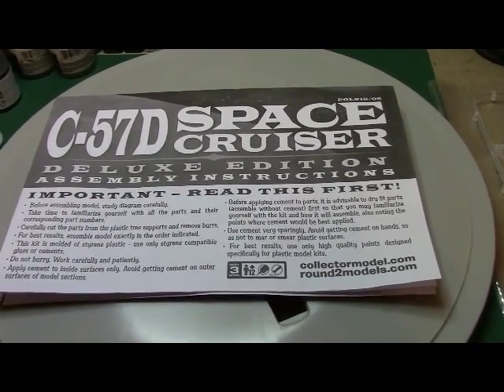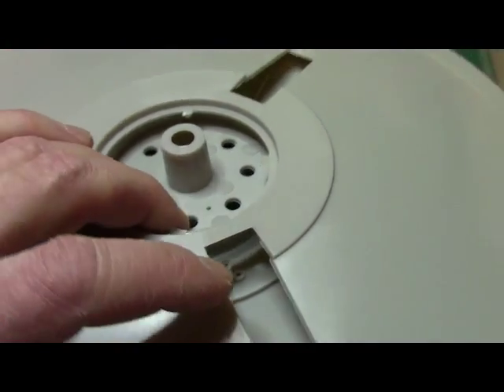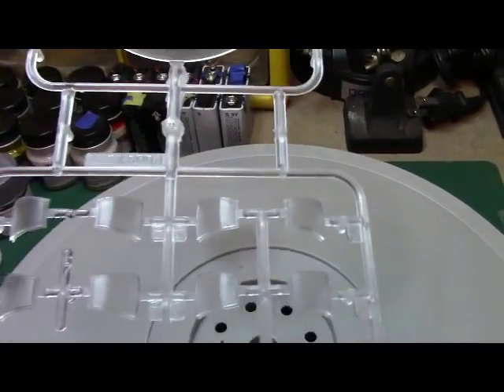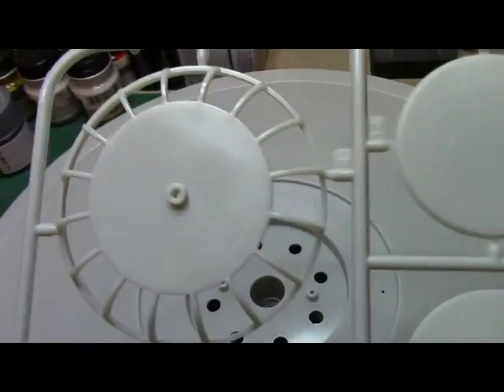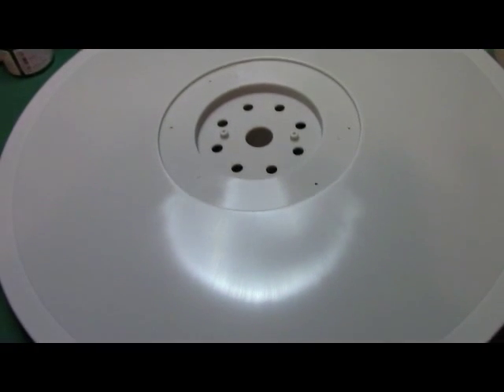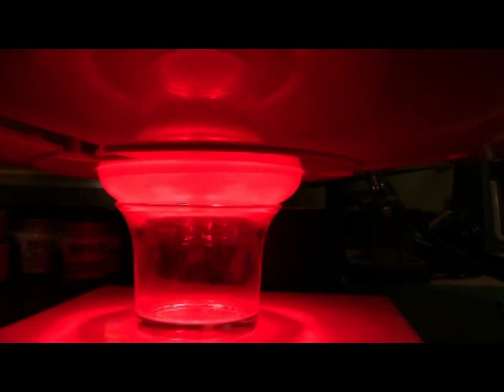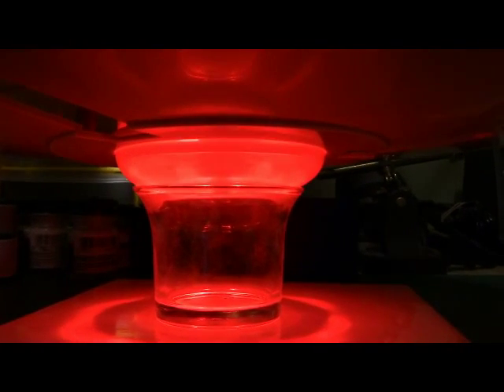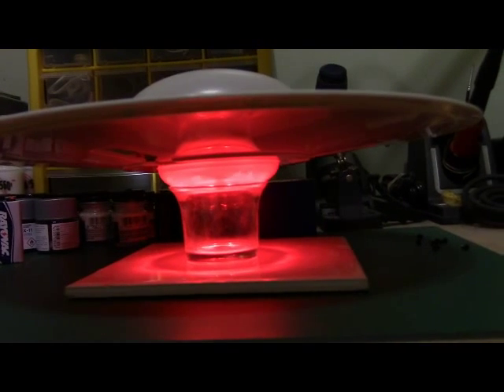C 57D BUILD PART 1